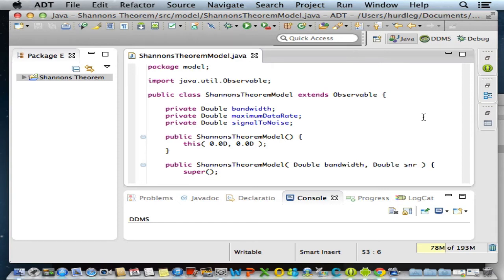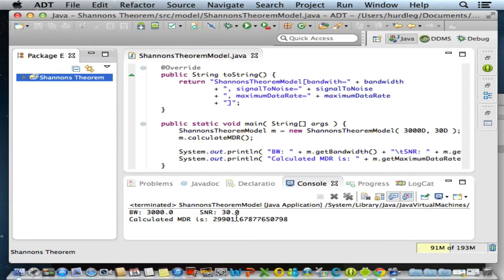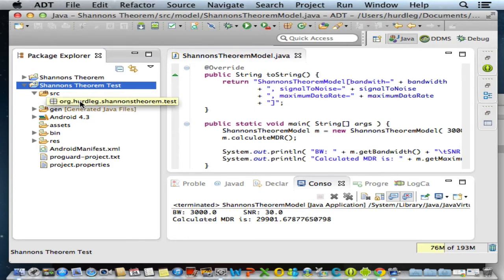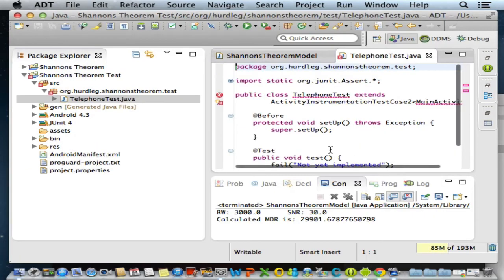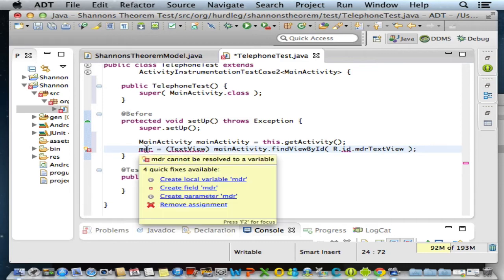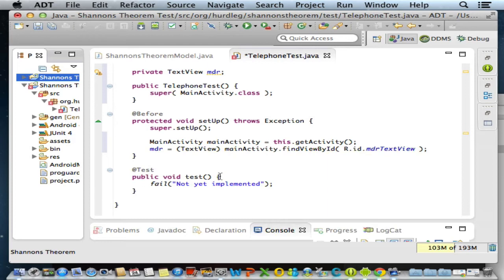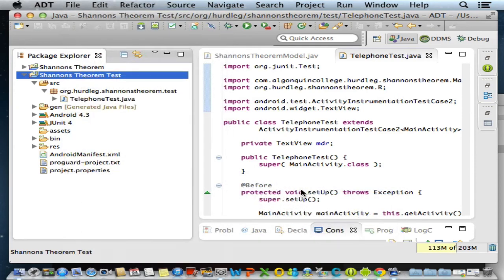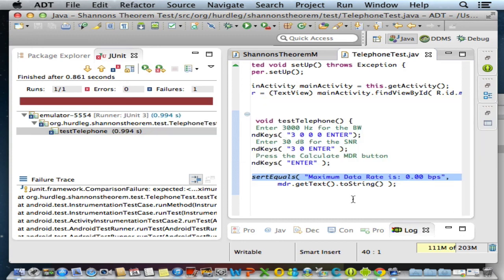MAD9132 - Shannon's Theorem - JUnit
Shannon's Theorem - JUnit